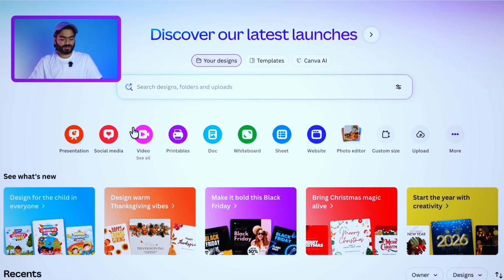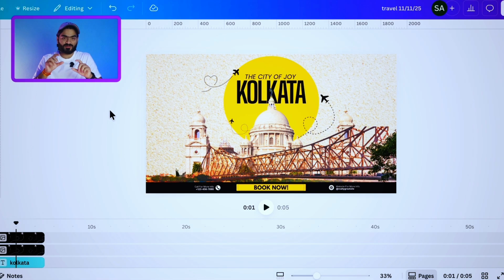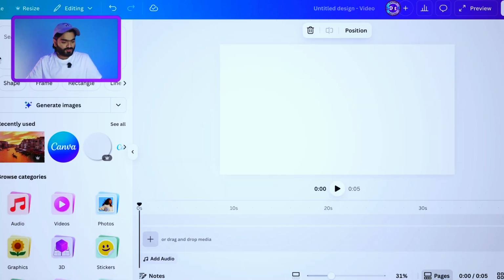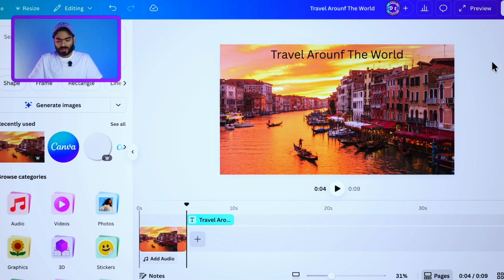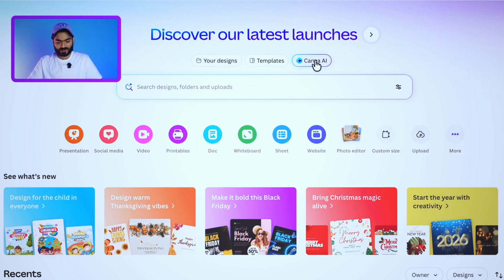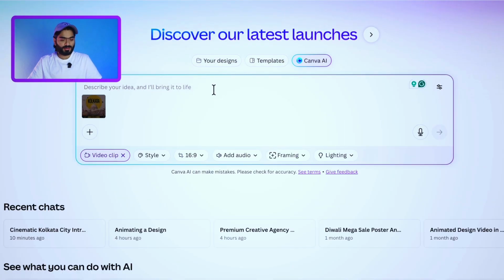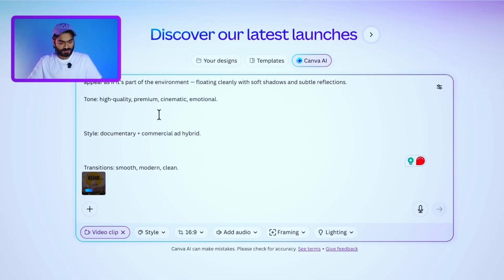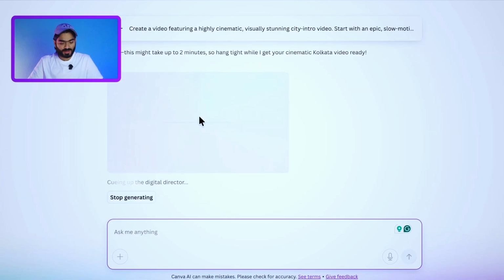How To Make Ai Animated Videos In Canva AI | Canva Video Editing Tutorial 2026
Want to create AI animated videos in Canva without complex editing or animation skills?

In this Canva AI Video Editing Tutorial 2026, I’ll show you how to use Canva’s AI animation tools to turn text, images, and ideas into professional animated videos in just minutes.

🚀 In this video, you’ll learn:

How to generate AI animations in Canva
Animate text, images & scenes using AI
Create smooth transitions & motion effects
Make Reels, Shorts & YouTube videos using Canva AI
Best export settings for high-quality animated videos
This tutorial is perfect for content creators, designers, marketers, and beginners who want fast, eye-catching animated videos using Canva AI.

👉 Watch till the end to unlock pro animation tips most users don’t know!

📌 Timestamps:
0:00 - Introduction